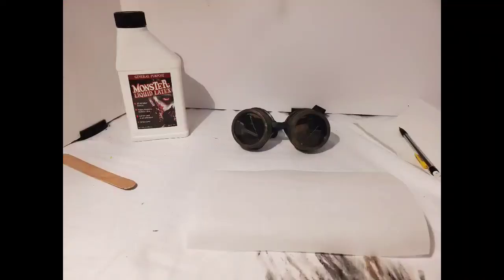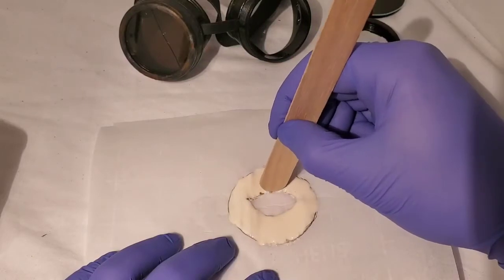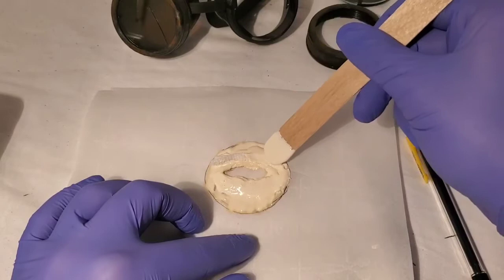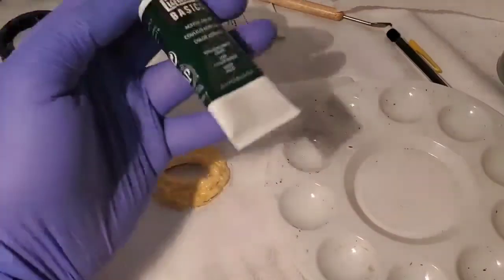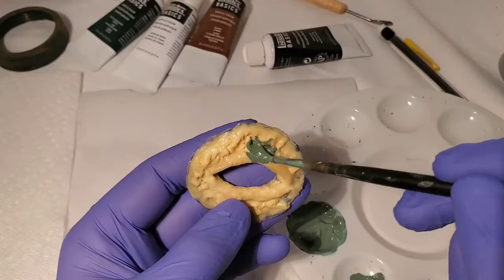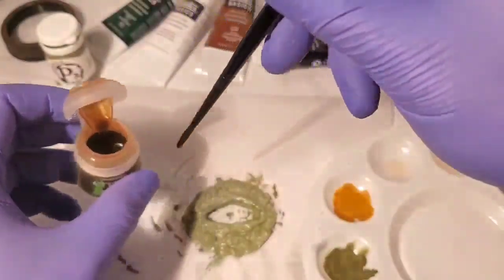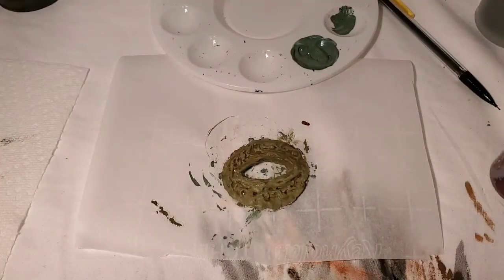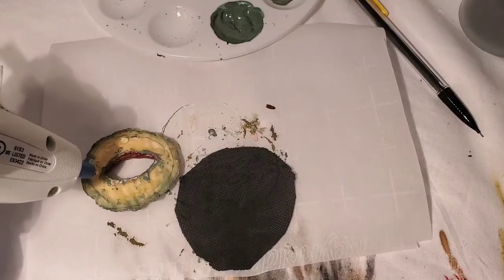Latex Eye Socket [easy sculpting and painting]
In this video I'll show you how to make a latex eye socket quickly and easily using liquid latex. This special effect is perfect for zombies, monsters and injuries.